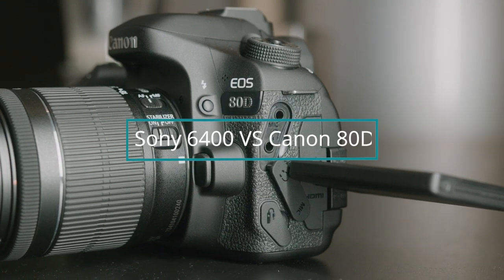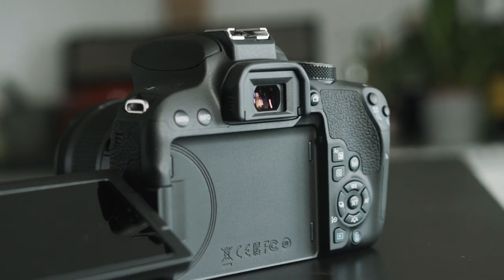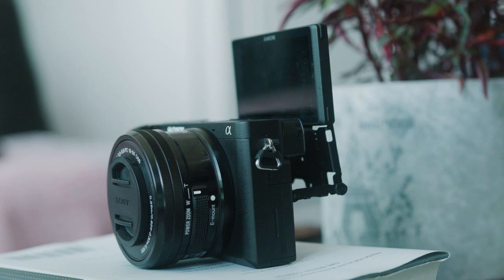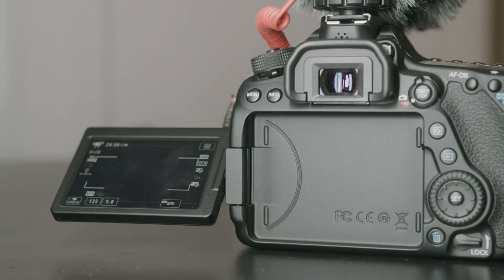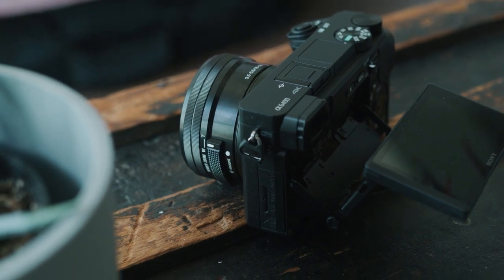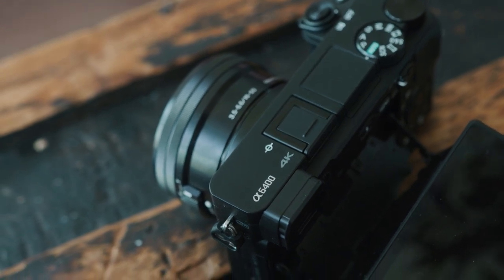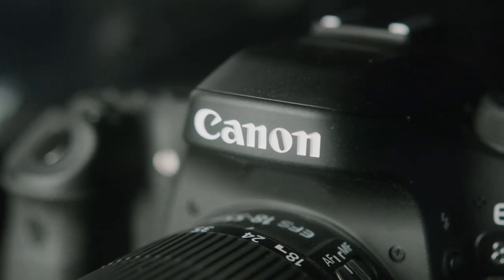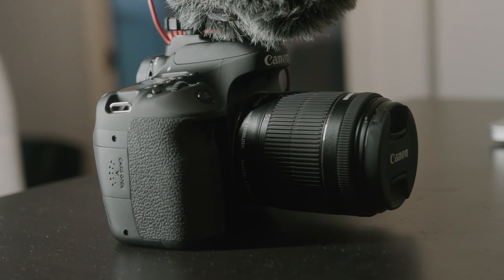Canon EOS 80D vs Sony A6400 | Which is better for Vlogging in 2019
⭐Sony A6400
⭐Canon 80D